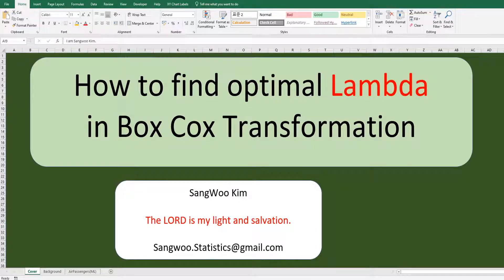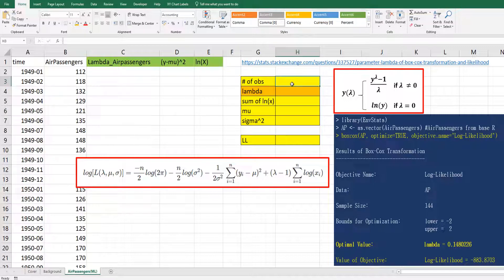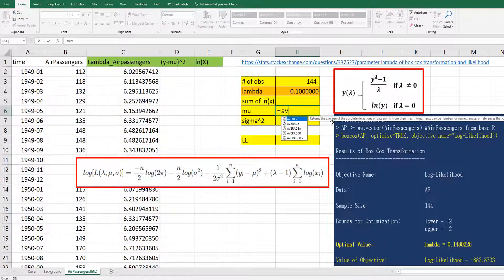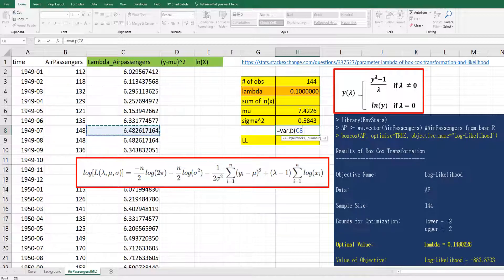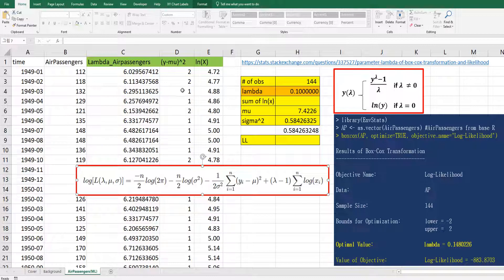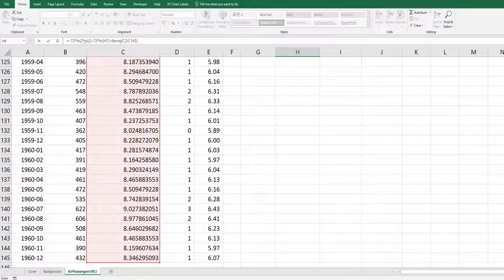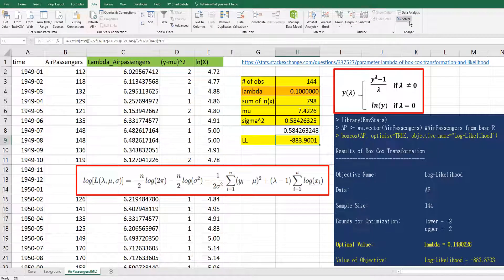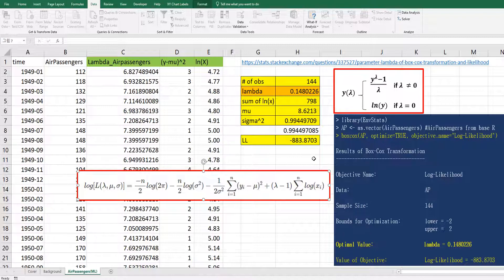027 Optimal Lambda for Box Cox transformation in Excel & R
I would like to share how to find a lambda, which is from log likelihood method,  for box cox transformation in Excel and R.